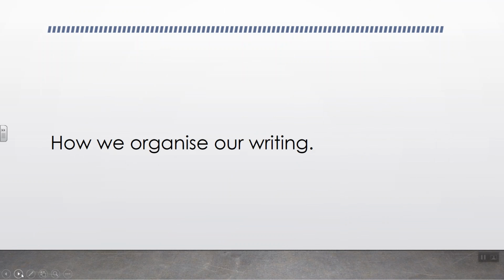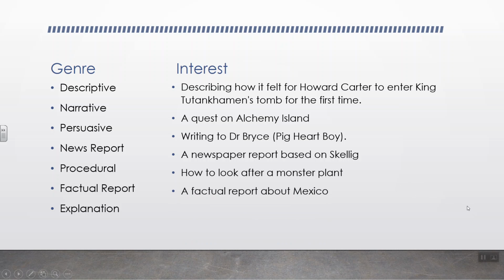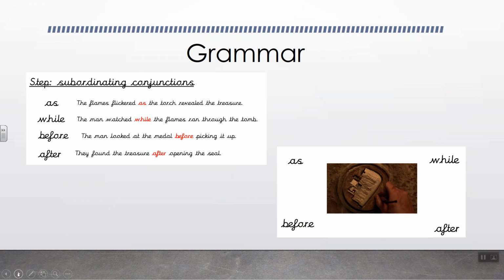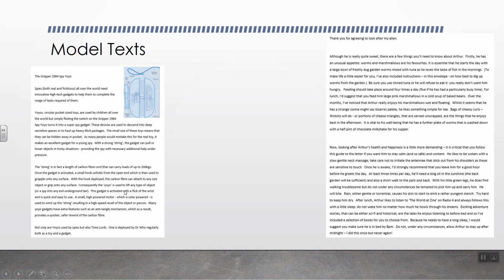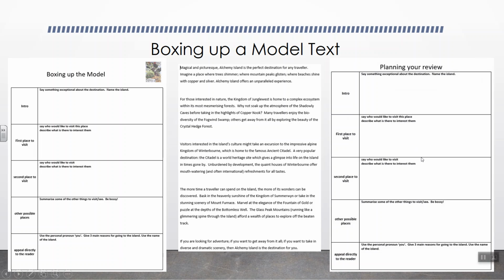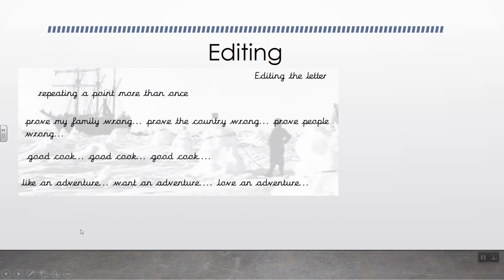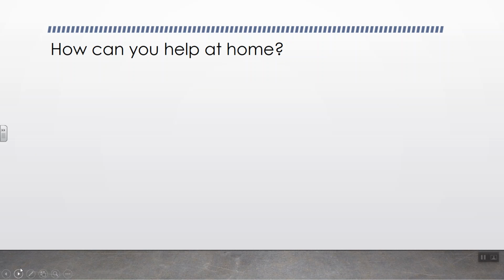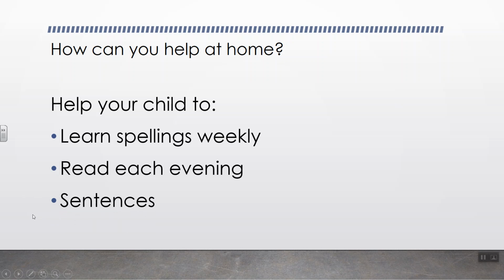Writing Year 5 and 6